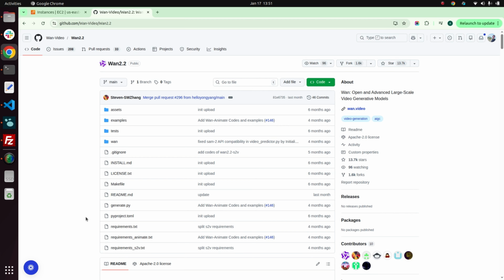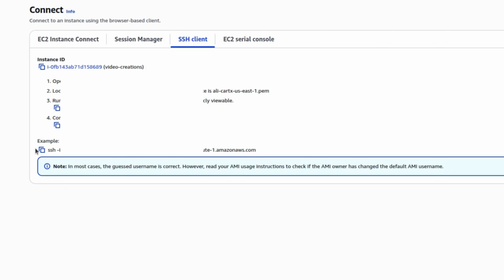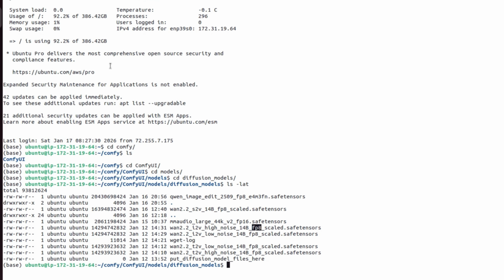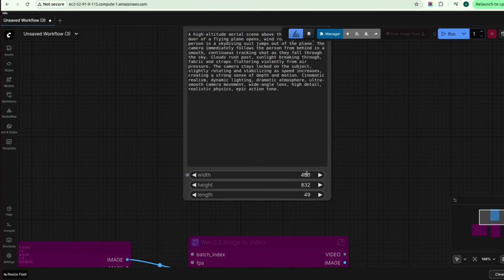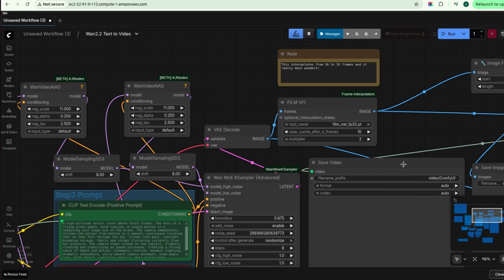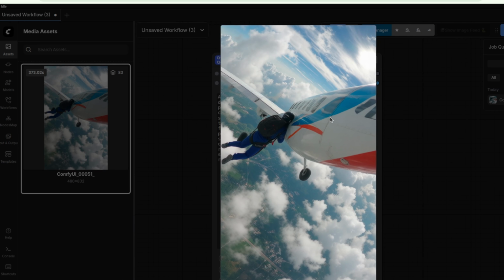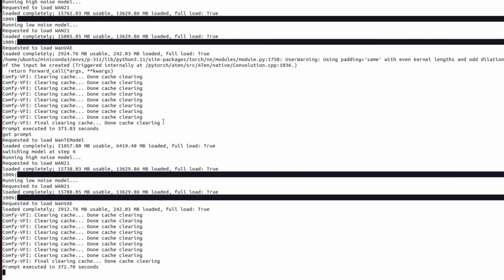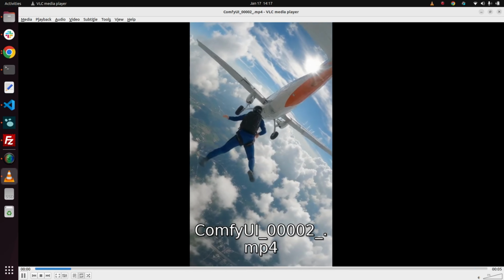Is Running WAN2.2 on AWS EC2 Really Worth It? AI - Tutorial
Curious about running WAN2.2 on AWS EC2? This AI tutorial will help you weigh the pros and cons to decide if it's worth it for your project. I will share ComfyUI workflow in the description.